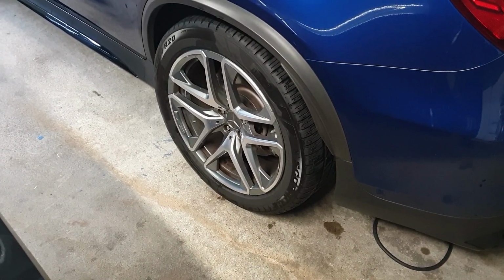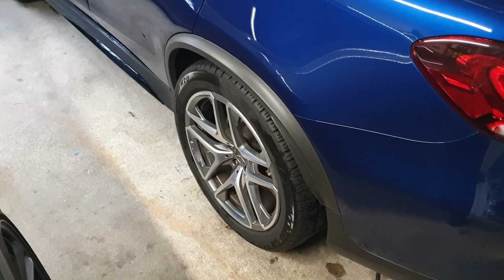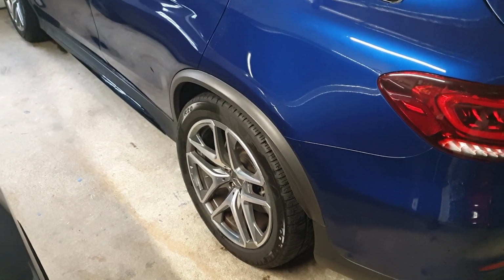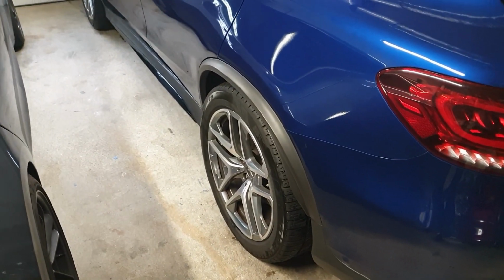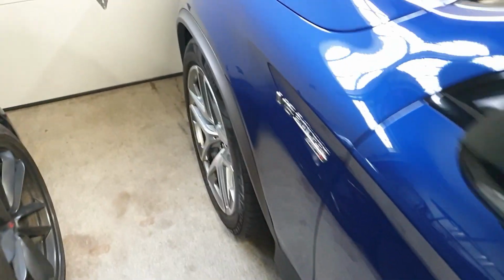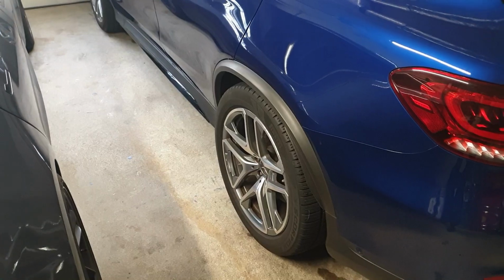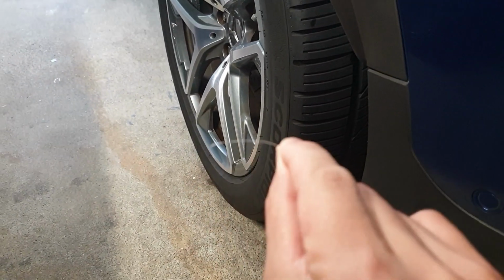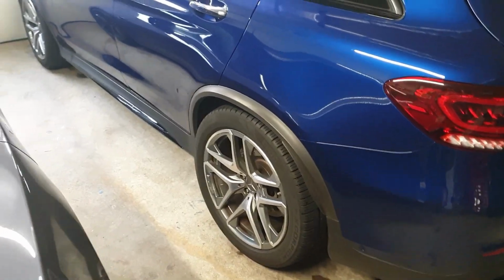Did I make a MISTAKE getting Pirelli tires?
Pirelli Scorpion AS Plus 3 (ultra high performance "all season") vs Summer performance tires. (My opinion)
Pros:
- better ride quality
- longer lasting
-can handle most season situations
Cons:
-(if performance vehicle) compromised grip and handling due to softer sideway
-not as grippy tires as stock summer performance tire.
-not as confident feeling behind the wheel (compared to general summer performance tire.
-summer tire might have better wet traction then all season performance tires.